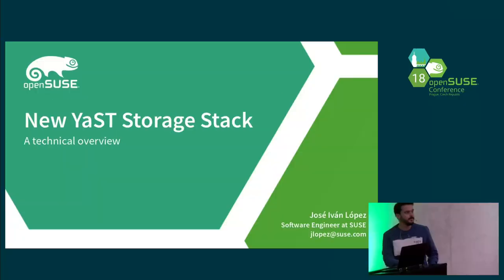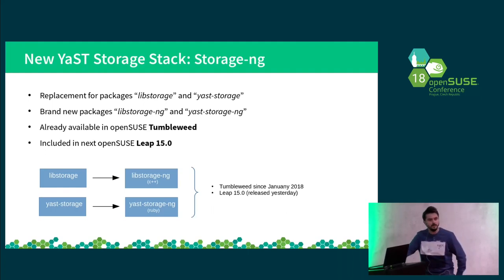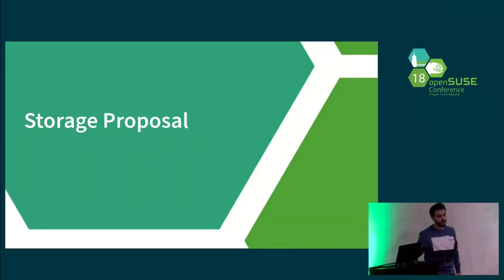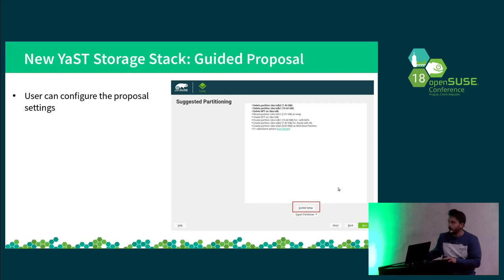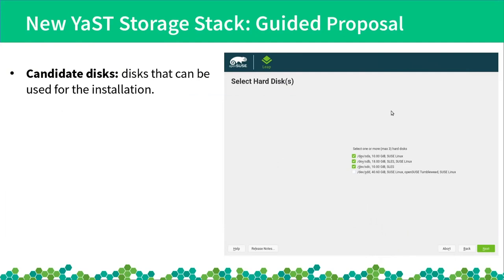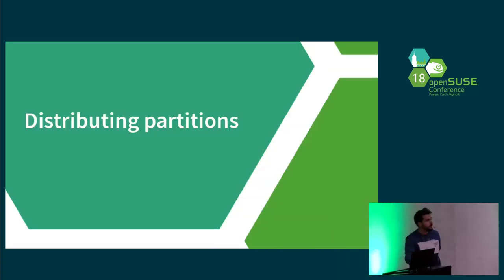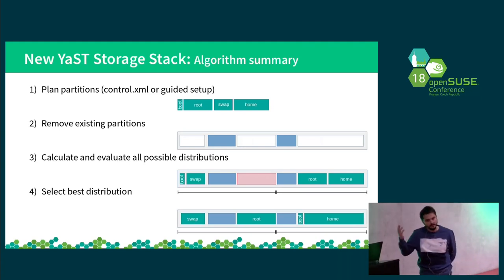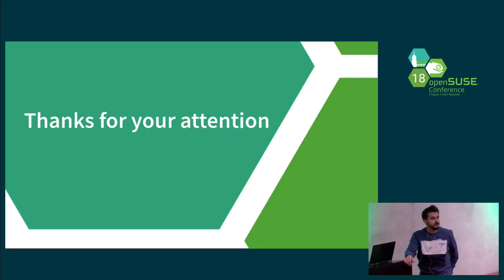openSUSE Conference 2018 - New YaST storage stack: technical overview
YaST comes with a brand new storage stack. The packages libstorage and yast2-storage have been replaced by the new libstorage-ng and yast2-storage-ng. YaST team has put a lot effort on having its new storage ready for openSUSE Leap 15 (and SUSE SLE 15), and now it is time to present how it works. In this presentation we will explain storage-ng from a technical point of view. For example, we will discuss the current algorithm used by the automatic proposal: how it decides what devices should be removed, how to configure its behavior and how it works in several scenarios. Also, we will see some details about how AutoYaST uses and interacts with the new storage stack. This talk is a good opportunity to get feedback from the openSUSE community, and we can discuss how our tools can be improved in future.

José Iván López González